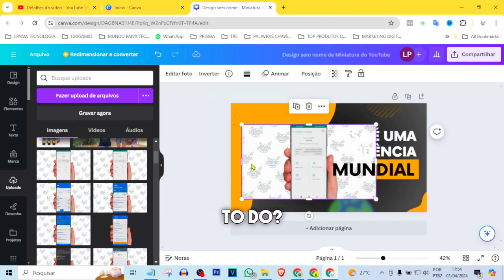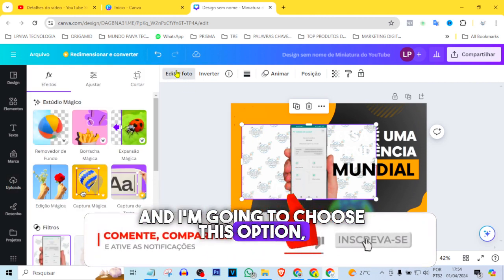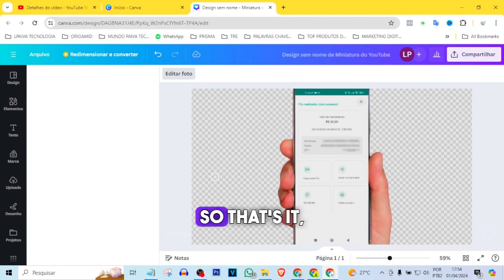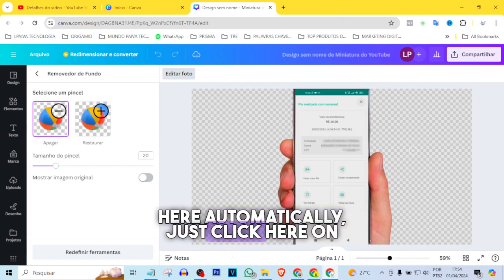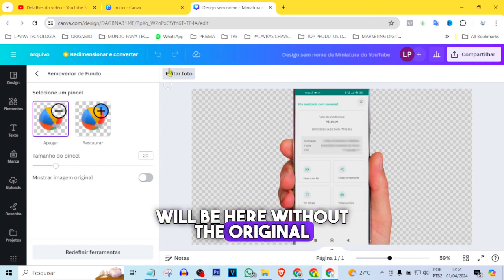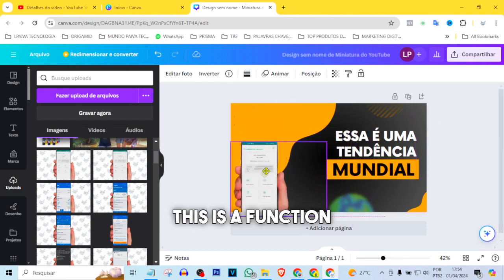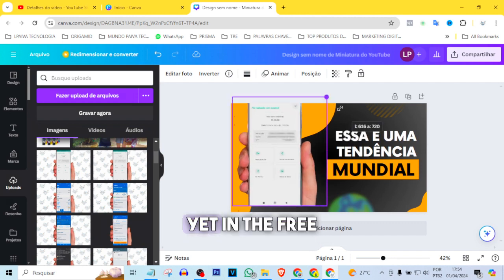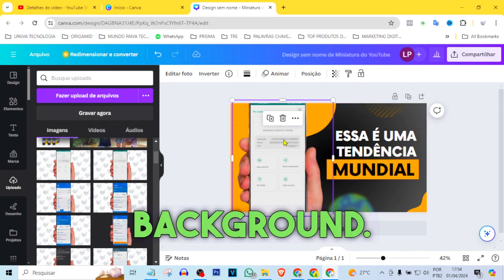REMOVE BACKGROUND FROM A PHOTO WITH CANVA | UPDATED 2024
Hey everyone, in today's video I'll show you how to remove the background from a photo using Canva.